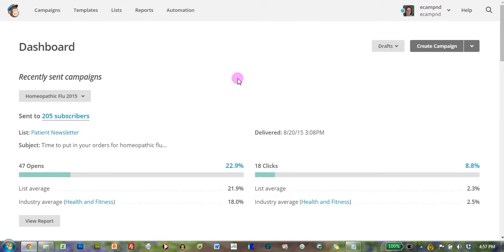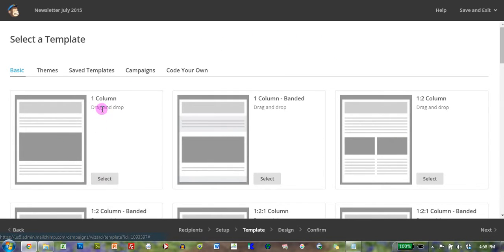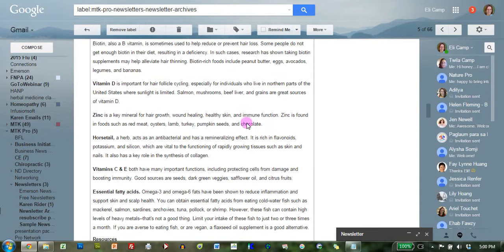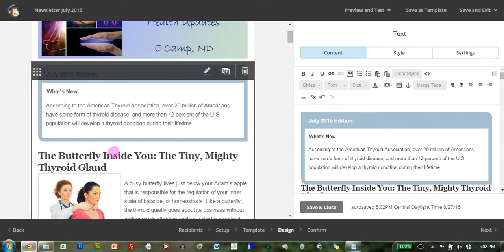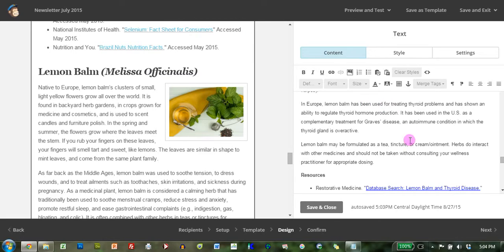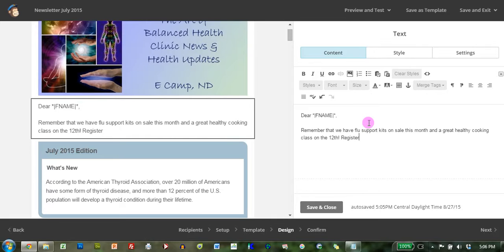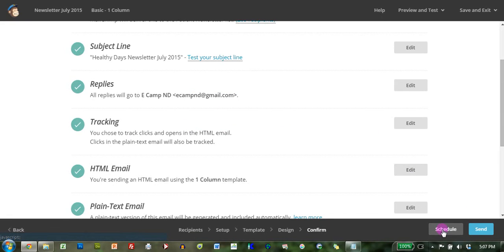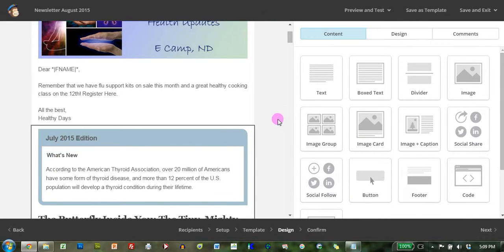Mail Chimp Qick Easy Newsletter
From start to finish - takes an average of 7 minutes to get your newsletter out to your patients and clients each month. Use the html code we supply, duplicate last month's campaign, paste in the code, hit send. Could not be any easier.